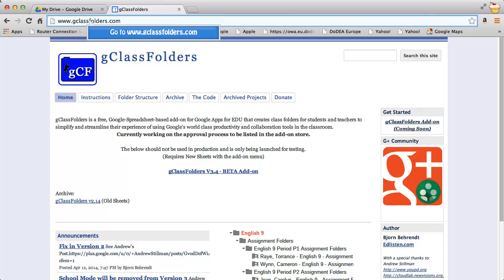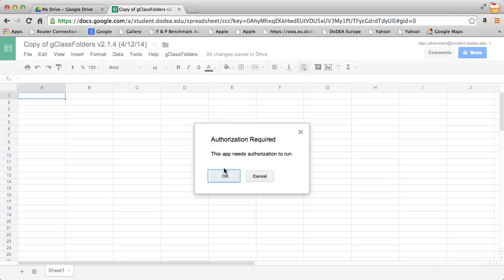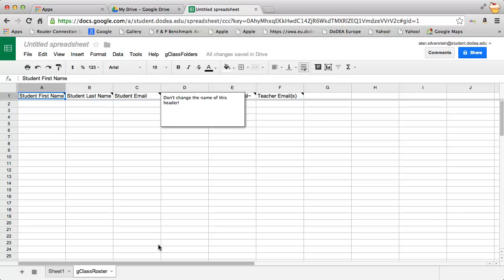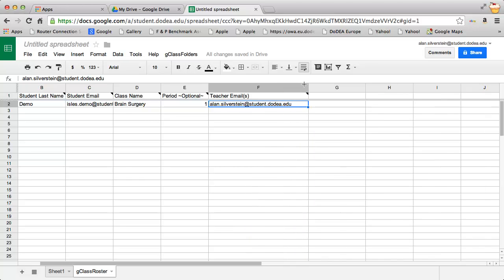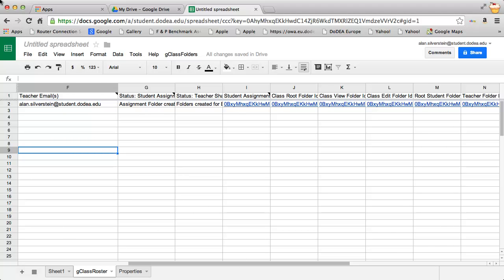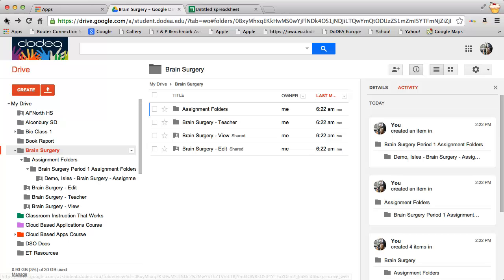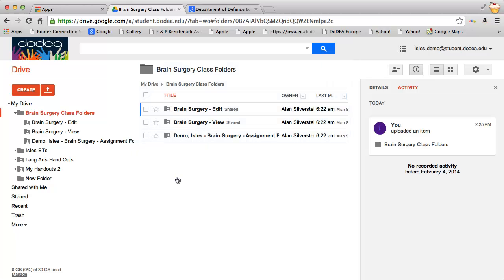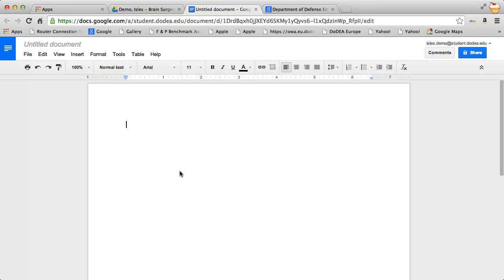gclass folders R1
Using gClassFolders